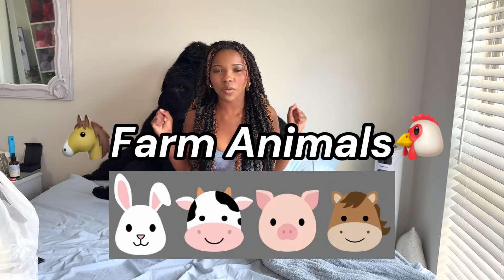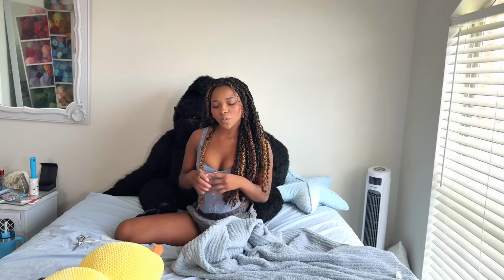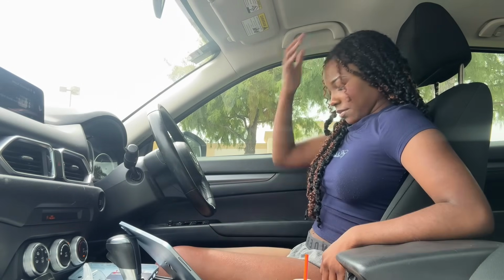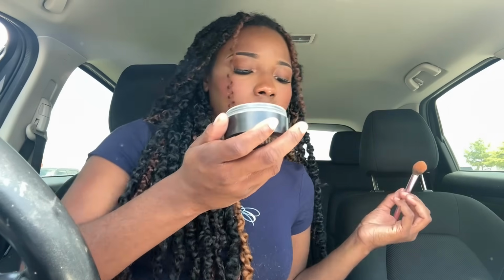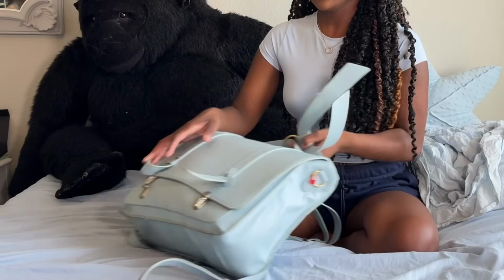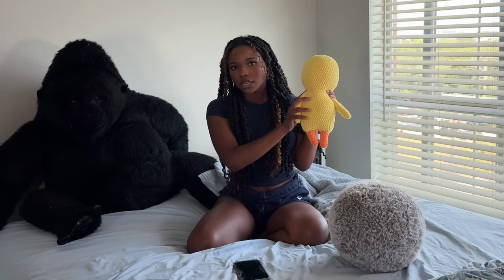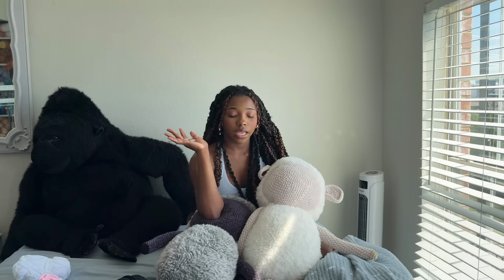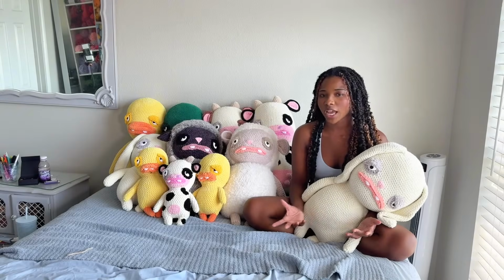CROCHET DIARIES | Shop Launch Prep & Introvert Life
✨ Crochet Diaries: Farm Animal Shop Update Prep 🐄🐑🐓

This week I’m taking you behind the scenes as I get ready for my next shop update—my Farm Animal Collection! From long crochet sessions to little everyday moments, come hang out with me as I vlog the process of preparing for launch day.

📦 Shop Update: August 29th
🐷 Collection: Farm Animals
🧶 Crochet with me, laugh with me, and get a sneak peek at the plushies before they go live!